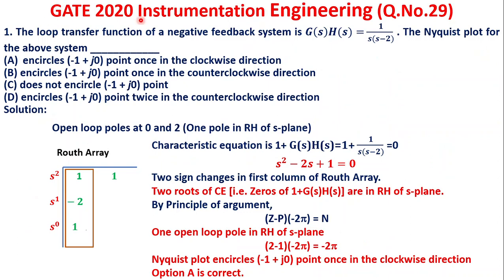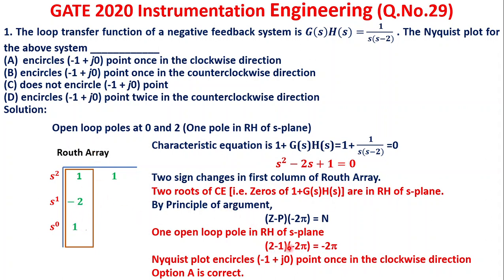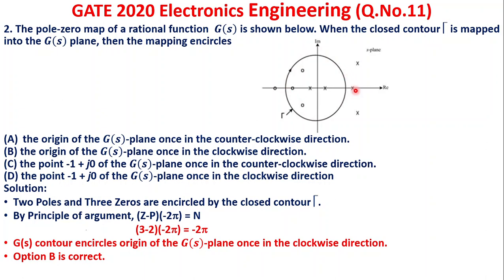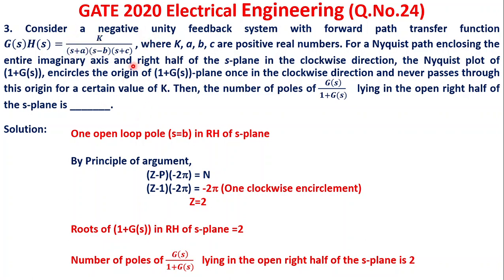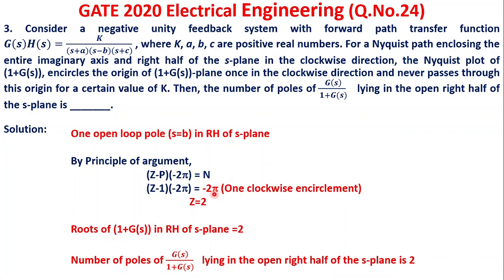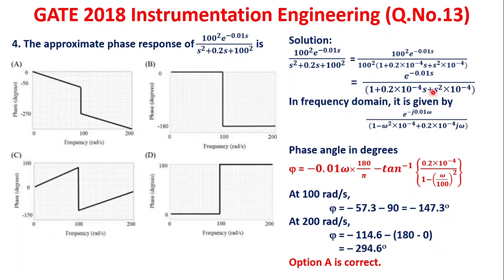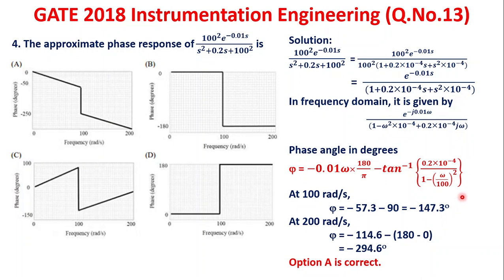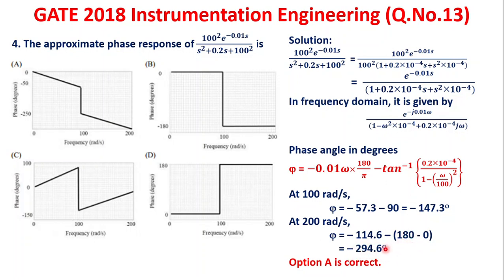Success to GATE Control Systems - Module 18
Dear Viewers, This video contains Solution to Nyquist Stability Analysis appeared in GATE Question papers pertaining to EE, EC, IN disciplines (15% can be scored with GATE - Control Systems). All the questions are solved with standard and simple approach already explained in Control Systems Lecture Series – Lecture 9 Routh Hurtwitz Stability Criterion, Control Systems - Lecture Series Lecture 13 Polar Plot and Stability analysis by Nyquist criterion. Please watch and enjoy learning.